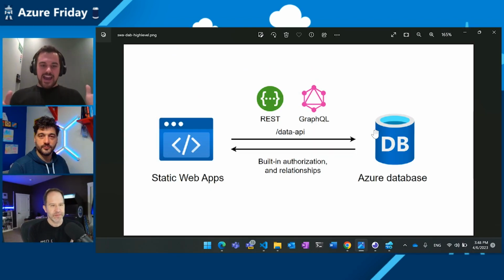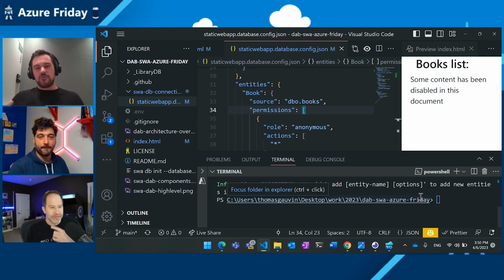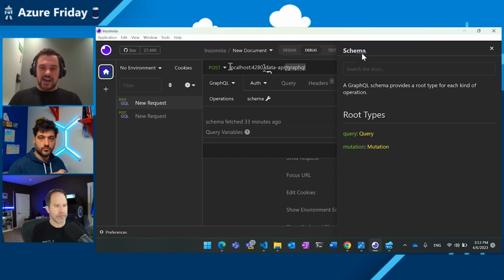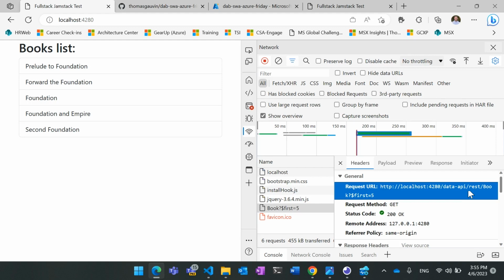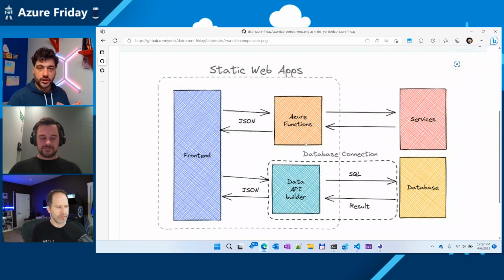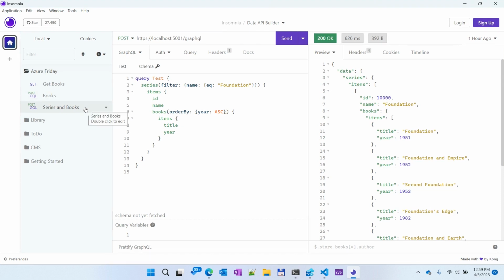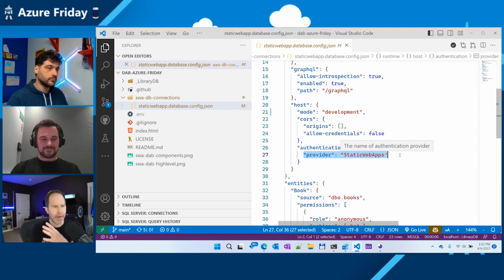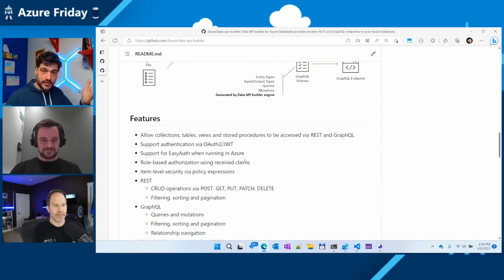Connect your Static Web Apps to Azure Databases using REST or GraphQL | Azure Friday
Davide Mauri and Thomas Gauvin join Scott Hanselman to show how building a full-stack or JAMStack solution has never been so easy. Using Azure Static Web apps and the newly released Data API builder (also available as an open-source project), you can add REST and GraphQL APIs to your database in a minute, including pagination, sorting, filtering, authentication, and authorization.

*Chapters*
00:00 – Introduction
00:49 – Static Web Apps and database connections
01:37 – Connecting to a database with Azure Static Web Apps
09:54 – Data API builder open-source project
15:02 – Wrap-up